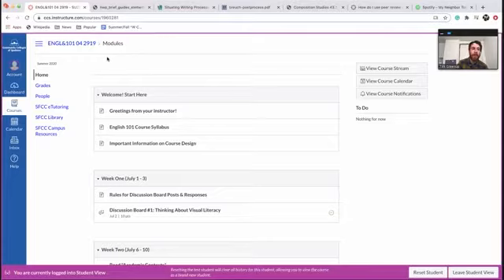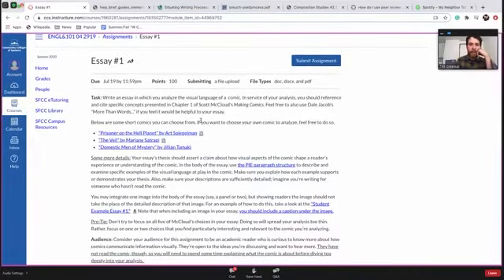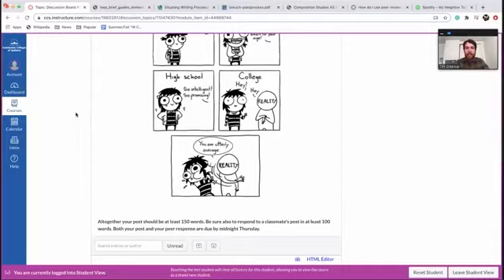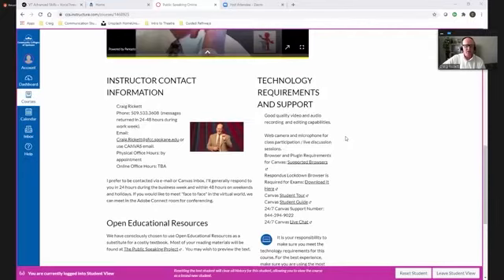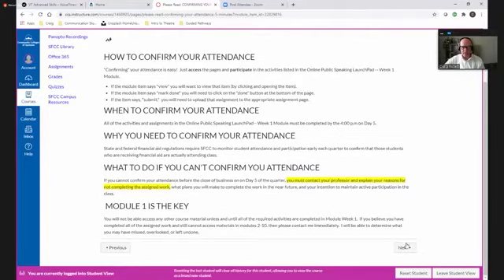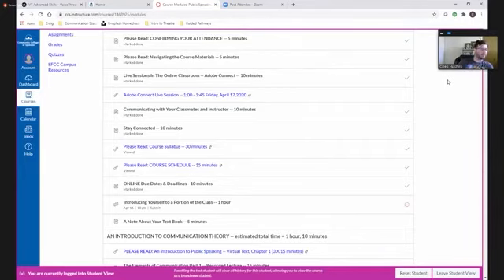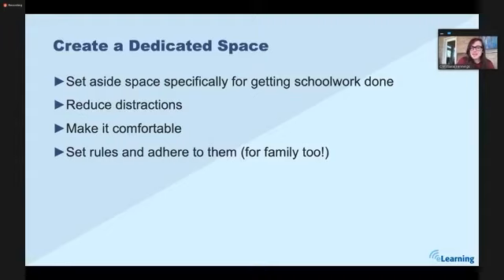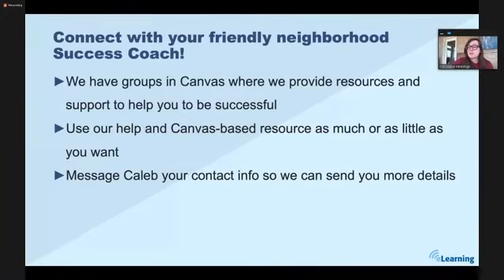eLearning webinar on online learning session 2